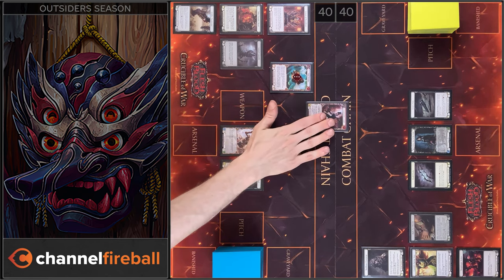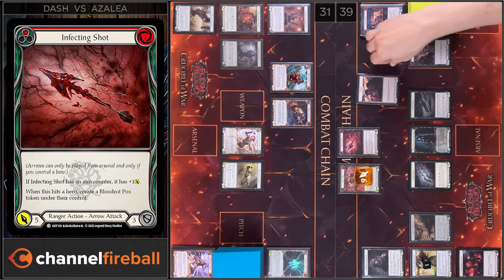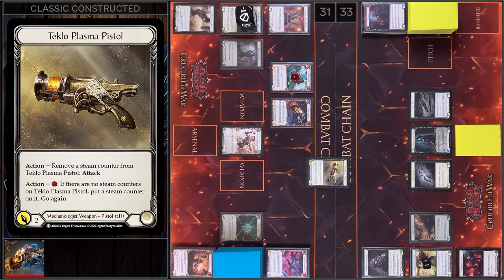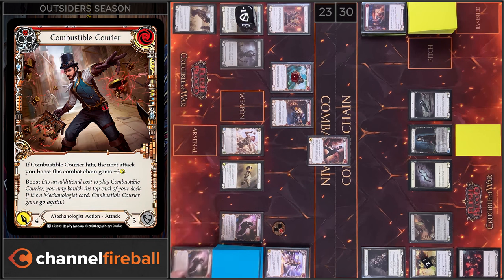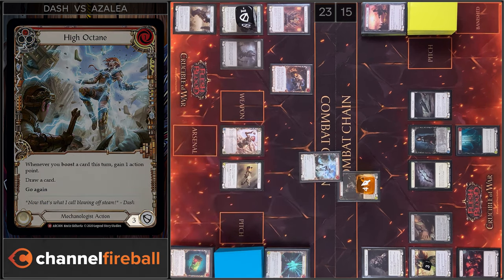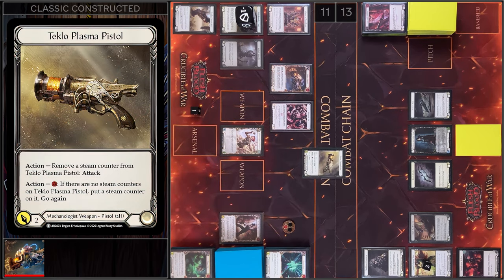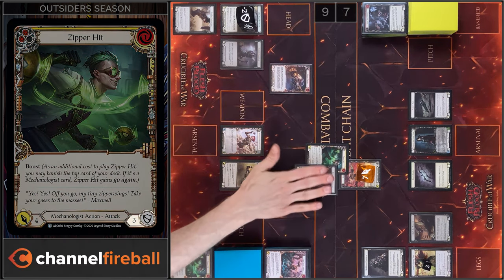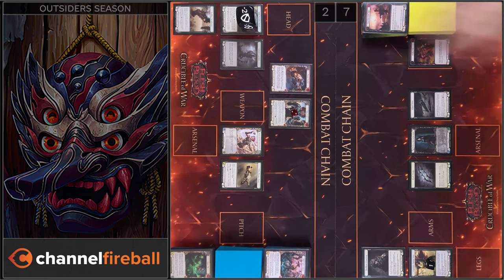Flesh and Blood - Dash vs Azalea: Who Comes Out on Top?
Read the best Magic strategy from some of the best players in the game

It's cunning versus contraptions in this week's showdown, as Fabrika pits the Ranger Azalea against the Mechanologist Dash!